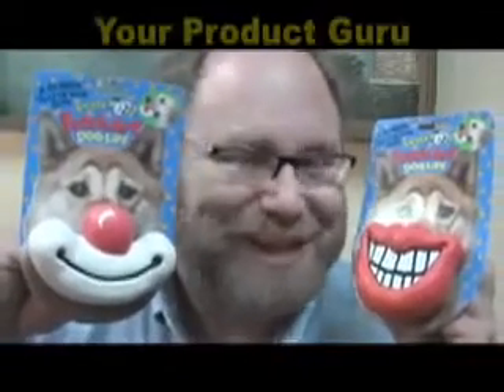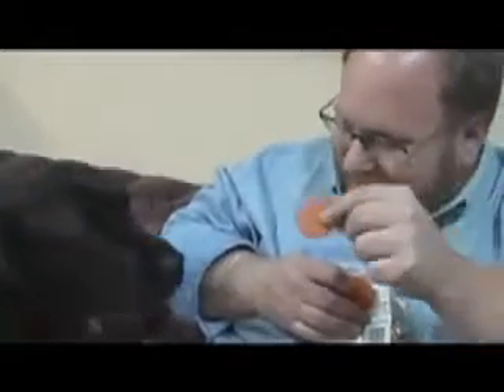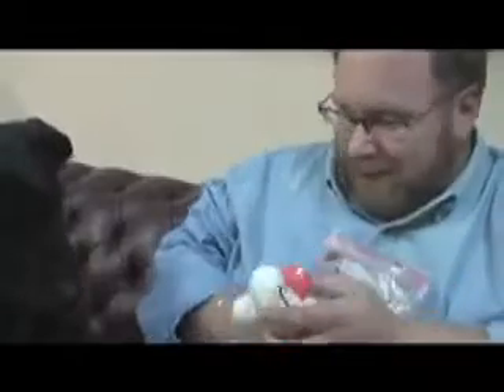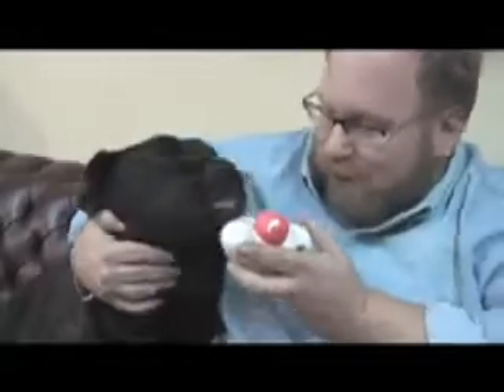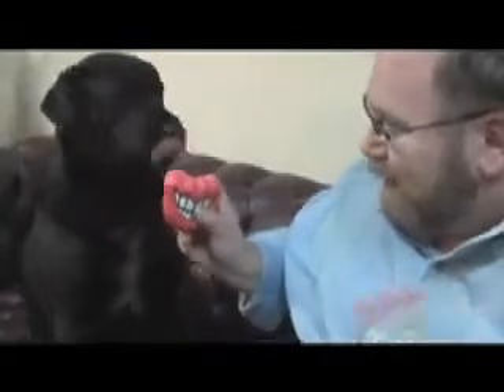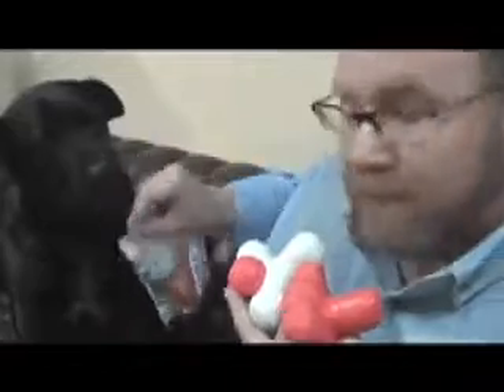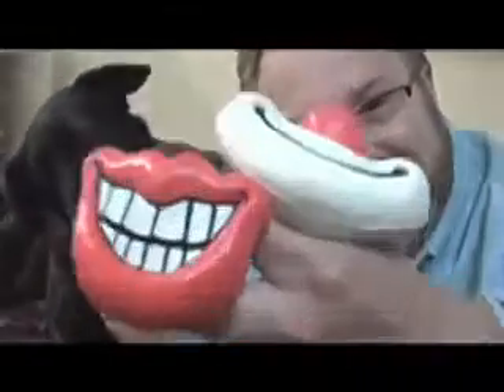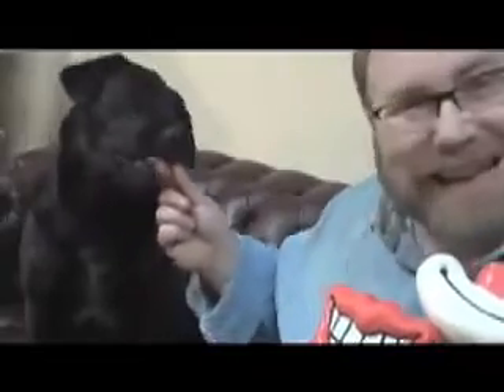By far the best cute doggie movie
For even more cute doggie video clips, take a look at: chihuahuaname.com